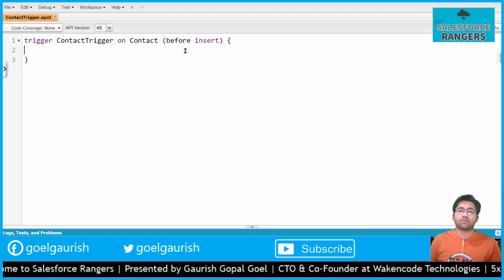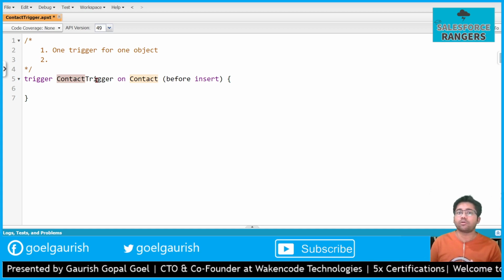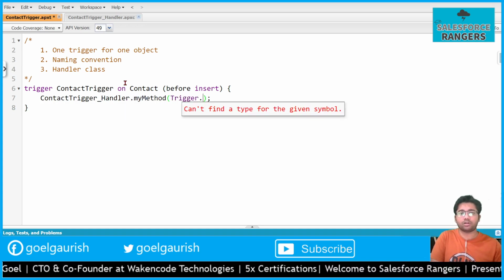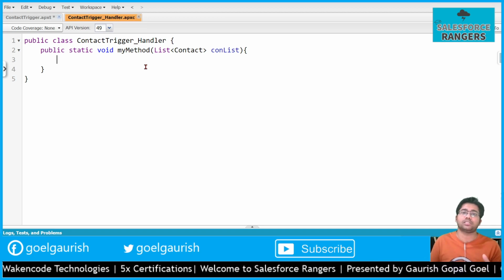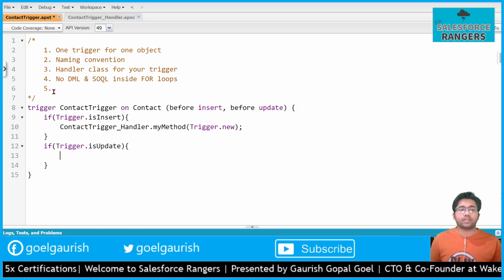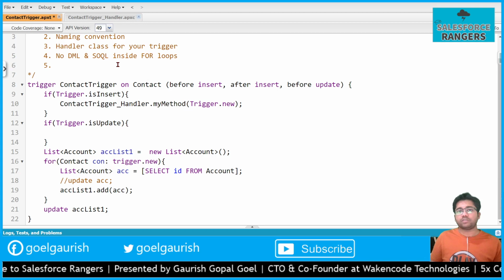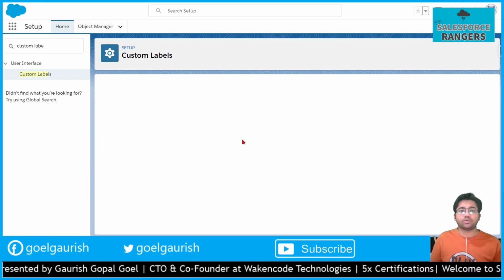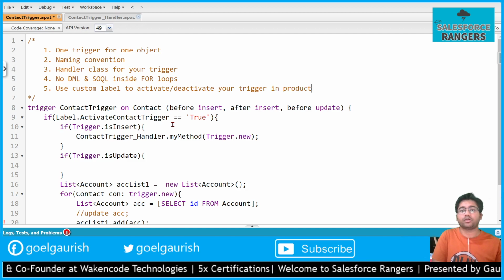5 Best Practices in 10 minutes | Apex Trigger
In this video, we are going to learn five of the best practices to be followed while writing an apex trigger.